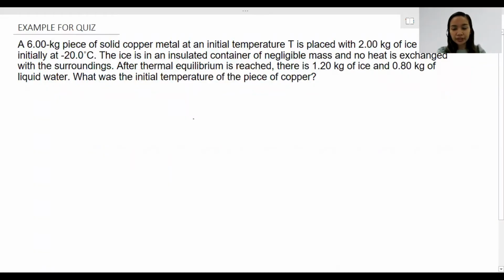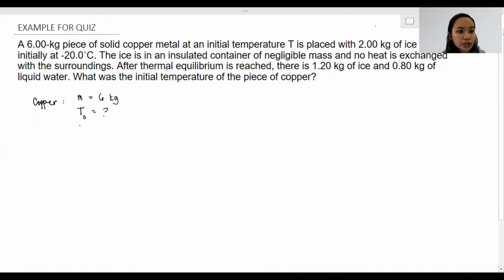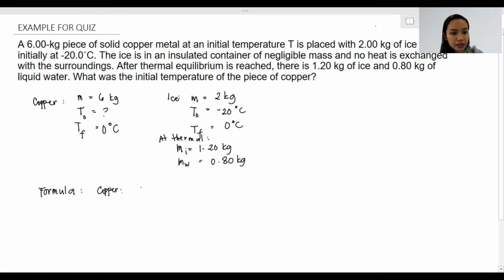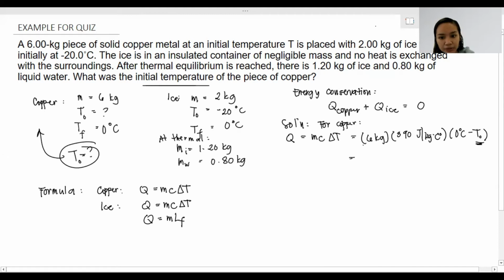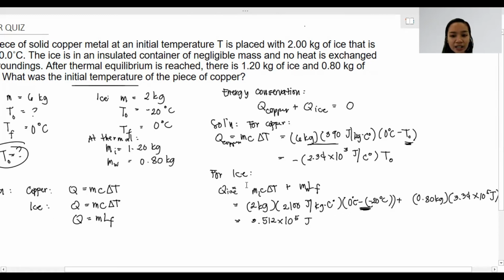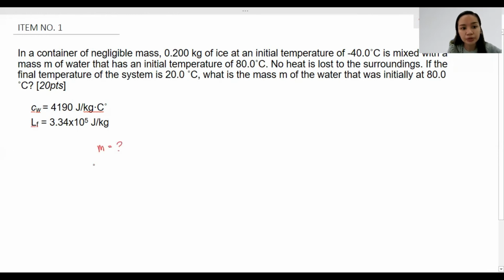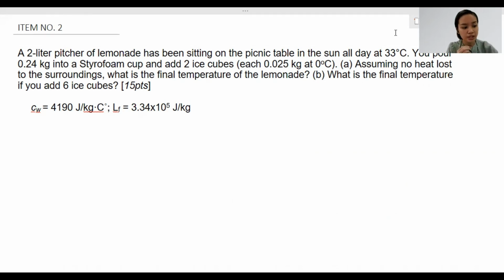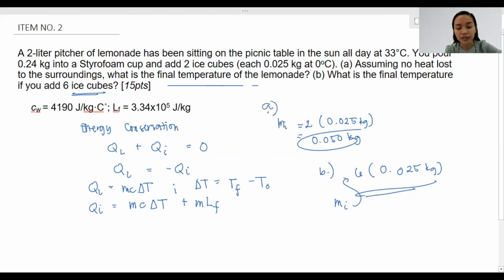Example on Temperature and Phase Change II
For BSED SCI2, please watch this video for your guidance in solving Quiz No. 1.